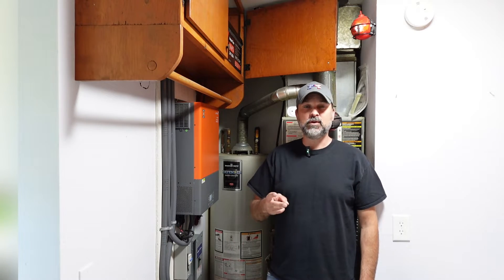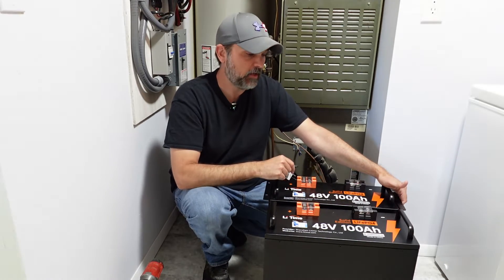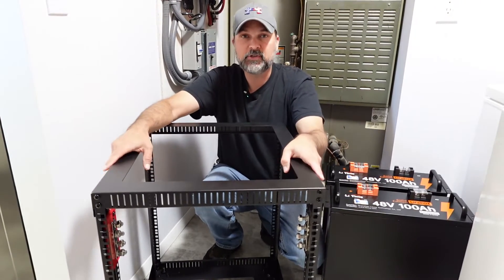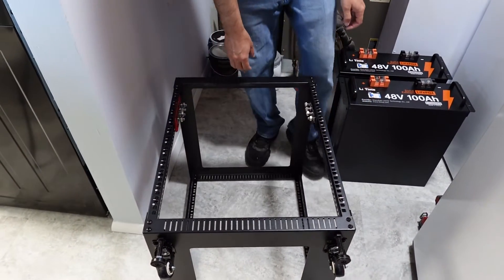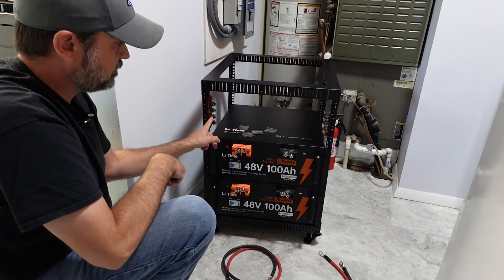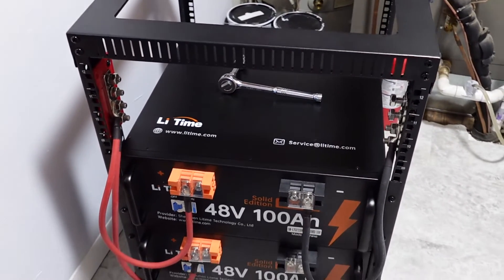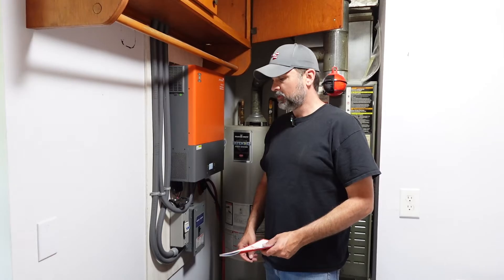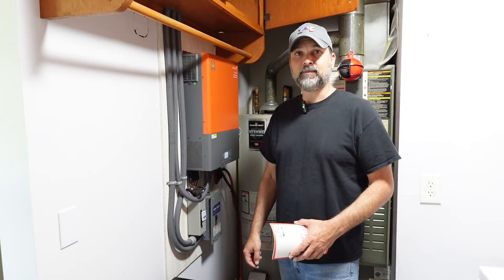Upgrading Solar Batteries to the⚡ Litime 48V 100Ah LiFePO4 Lithium Battery & Install ⚡| Part 2 of 3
*Homestead Hideaway is a participant in the Amazon Services LLC Associates Program, an affiliate advertising program designed to provide a means for sites to earn advertising fees by advertising and linking to Amazon.com and affiliated sites.
Here are the Amazon product links that were used in the video👇👇👇

👇👉👉Litime 48V 100Ah LiFePO4 Lithium Battery👉👇
👇👉👉12U Server Rack Open Frame with Casters 👇👇
👇👉👉6 AWG Gauge Red + Black Pure Copper Battery Inverter Cables

Happy shopping!